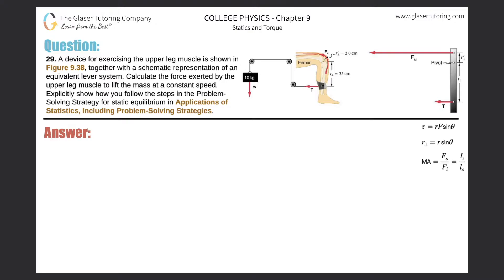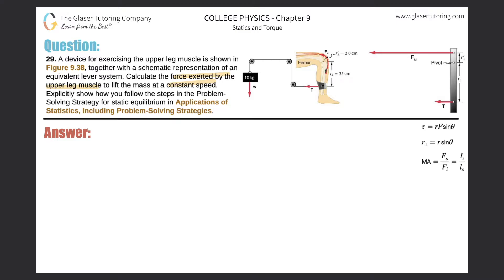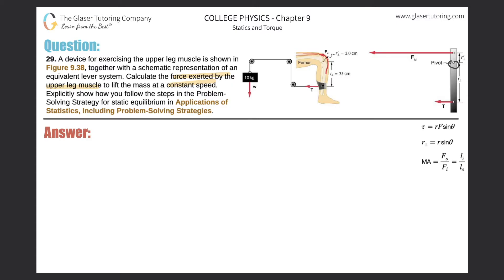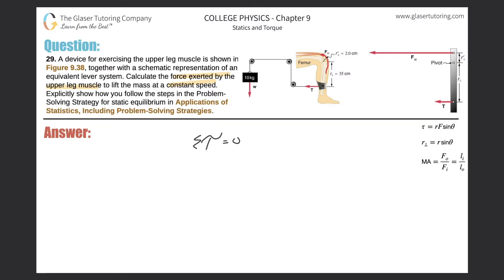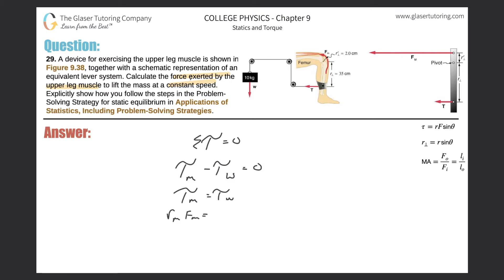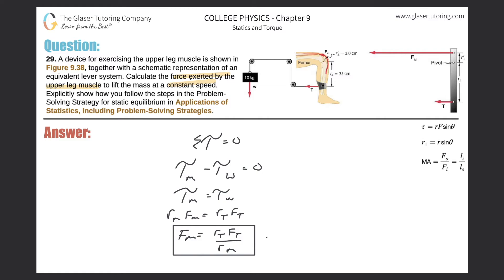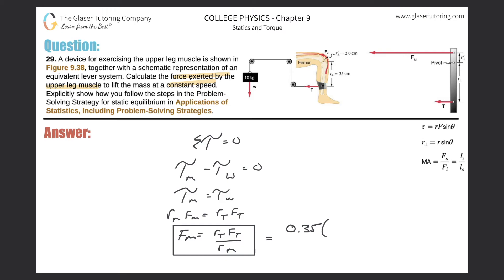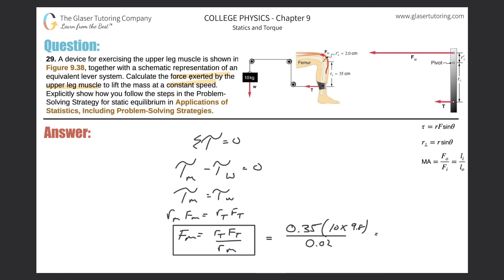9.29 | A device for exercising the upper leg muscle is shown in Figure 9.38, together with a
A device for exercising the upper leg muscle is shown in Figure 9.38, together with a schematic representation of an equivalent lever system. Calculate the force exerted by the upper leg muscle to lift the mass at a constant speed. Explicitly show how you follow the steps in the Problem- Solving Strategy for static equilibrium in Applications of Statistics, Including Problem-Solving Strategies.